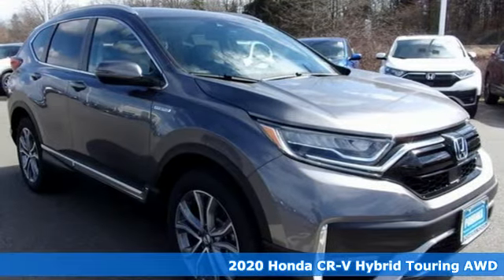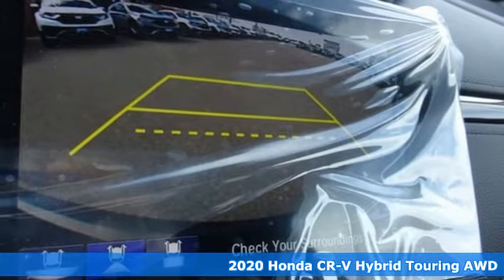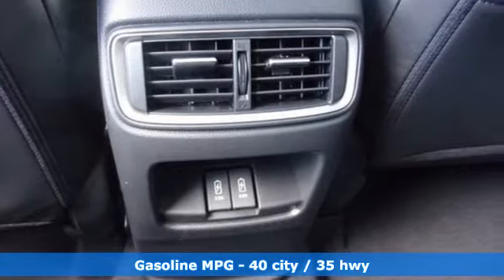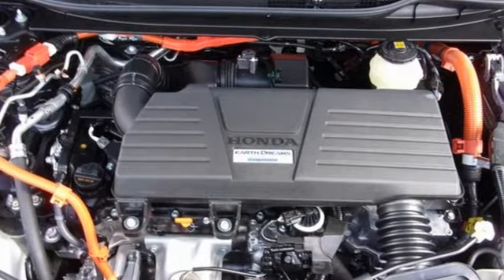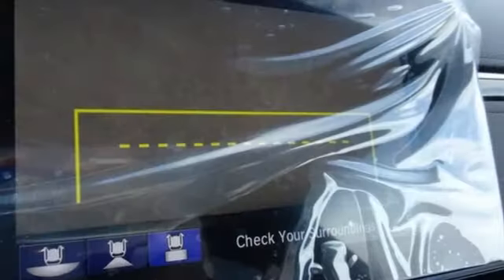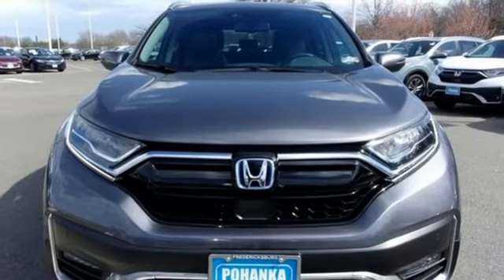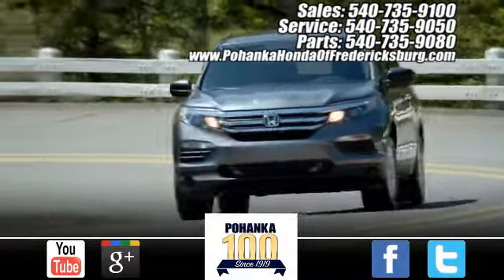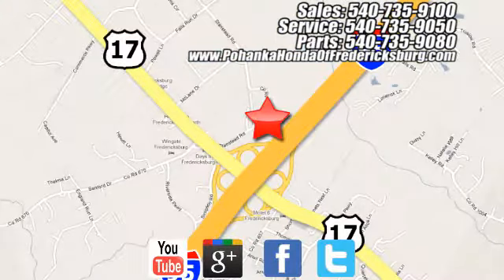New 2020 Honda CR-V Hybrid Fredericksburg VA Richmond, VA FLE023292 - SOLD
Year: 2020
Make: Honda
Model: CR-V Hybrid
Trim: Touring
Engine: 2.0L I4 DOHC 16V
Transmission: eCVT
Color: Gray
Interior: black
Stock #: FLE023292
VIN: 7FART6H90LE023292
modern steel metallic 2020 Honda CR-V Hybrid Touring AWD eCVT 2.0L I4 DOHC 16V 40/35 City/Highway MPGbrbrbrWe make every effort to provide accurate information but please verify options and price with management before purchasing. All vehicles are subject to prior sale. All financing is subject to approved credit. Dealer installed options are additional. Stock photo colors, options and trim levels may vary. Not responsible for typographical errors. Published price subject to change without notice to correct errors and omissions or in the event of inventory fluctuations. Vehicles may be in transit to dealer. Vehicle photos may not match exact vehicle. Please call to confirm availability status. All prices exclude taxes, title, license, and a $899 documentation fee. Model tested with standard side airbags (SAB). Government 5-Star Safety Ratings are part of the National Highway Traffic Safety Administration (NHTSA). New Car Assessment Program **Based on model year EPA mileage ratings. Use for comparison purposes only. Your mileage will vary depending on driving conditions, how you drive and maintain your vehicle, battery pack age/condition, and other factors.

Address:
60 South Gateway Drive